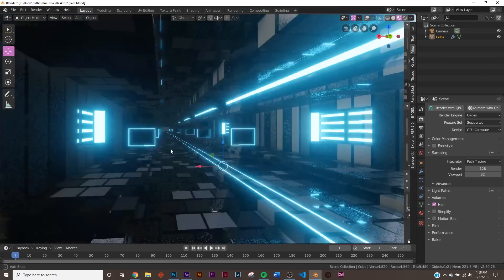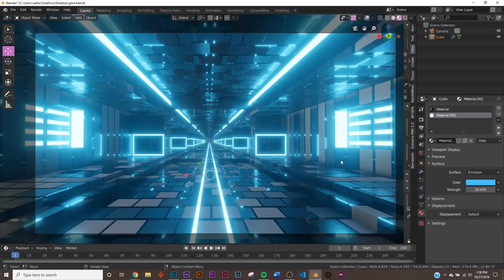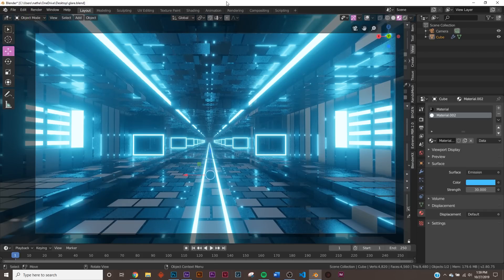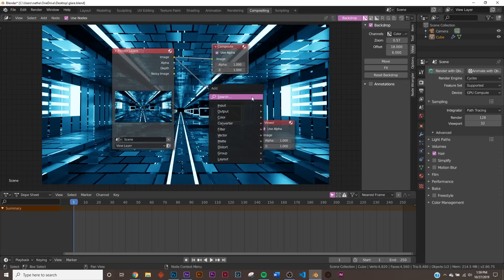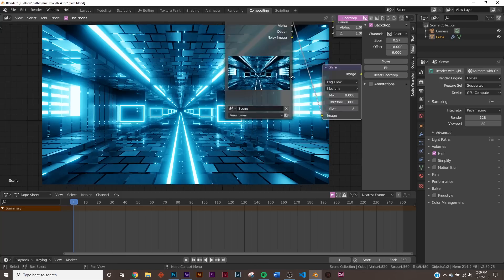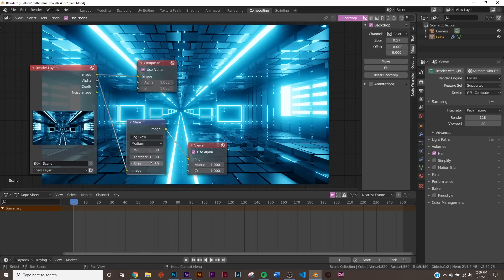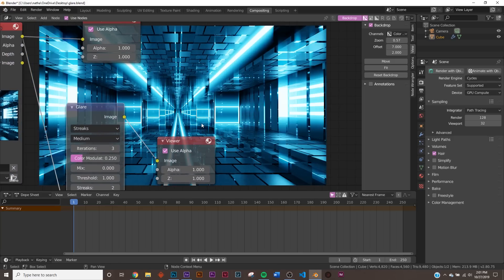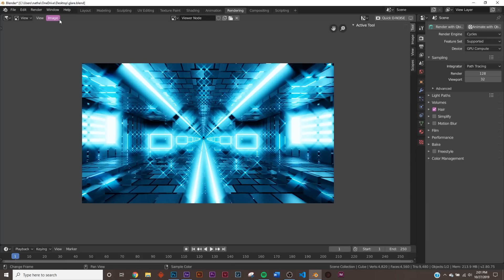Blender - Cycles Bloom and Glow (Blender 2.8)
In this video I will show you how to get the eevee bloom in cycles and some extra fun that goes with that, enjoy